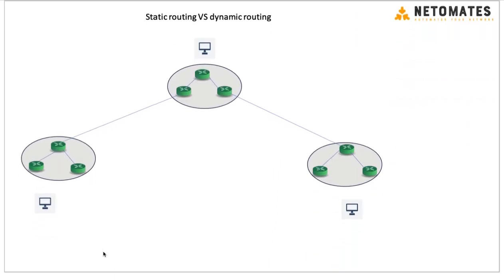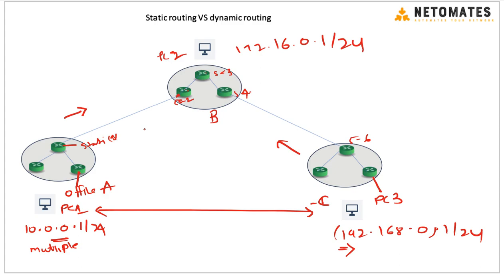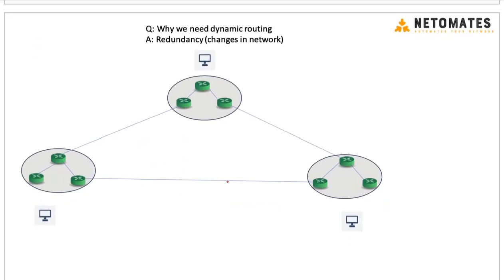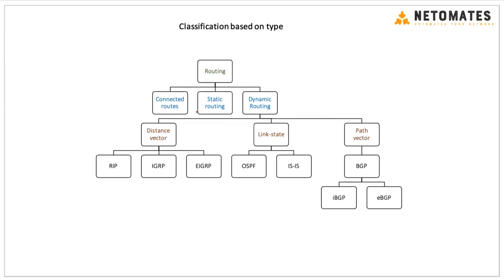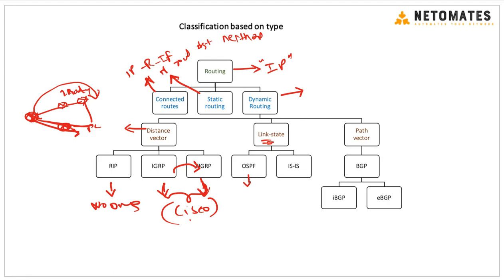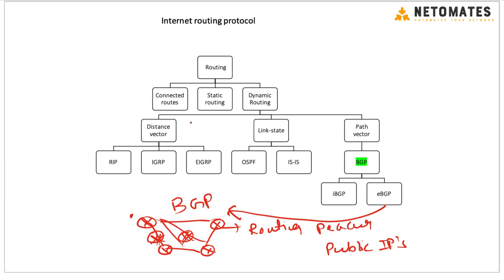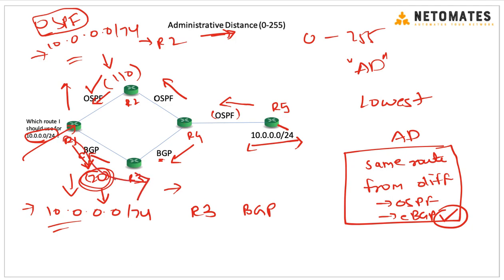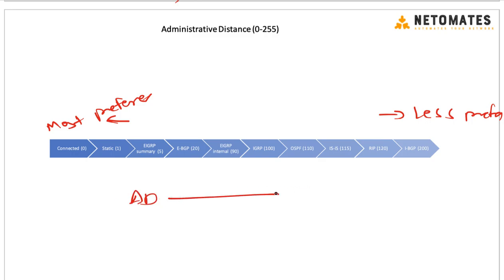Class 11 - Dynamic Routing - Intro